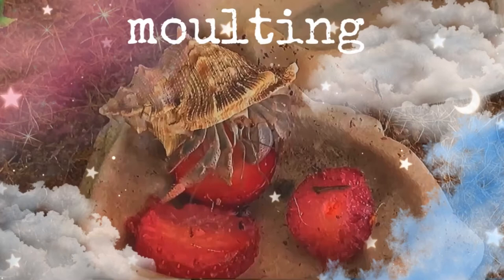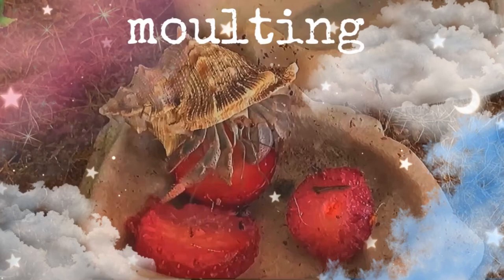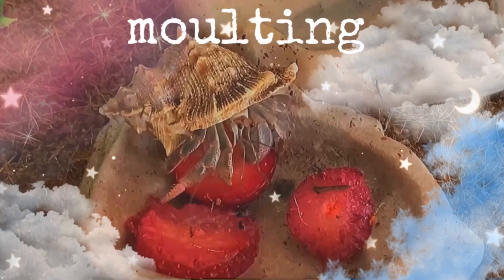HERMIT CRAB MOULTING: a complete guide 🐚 how to prepare